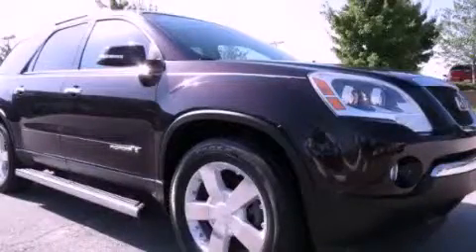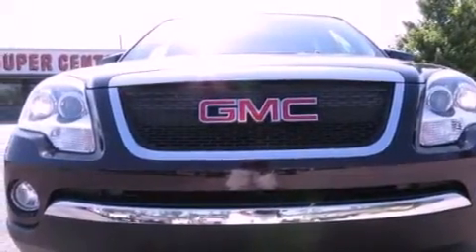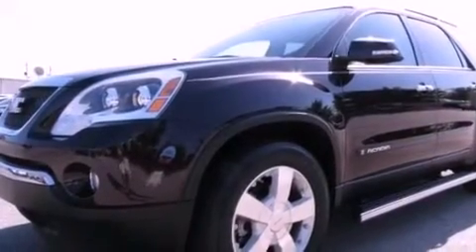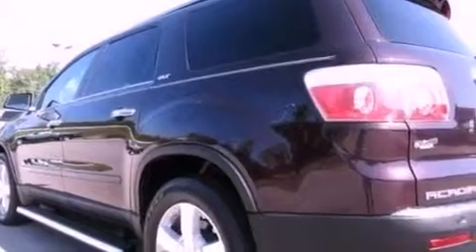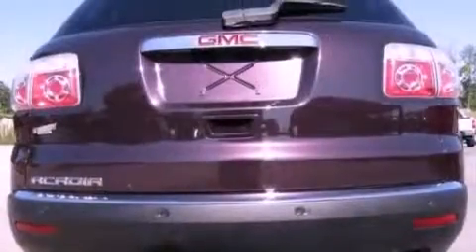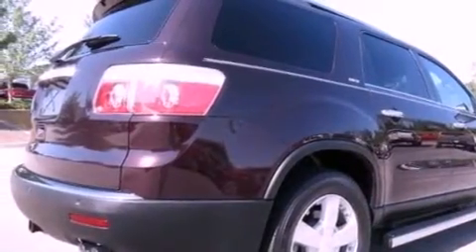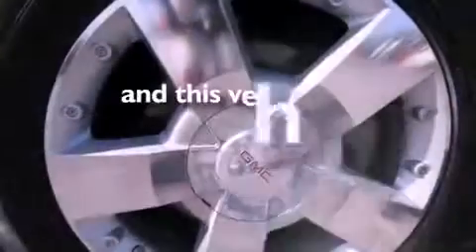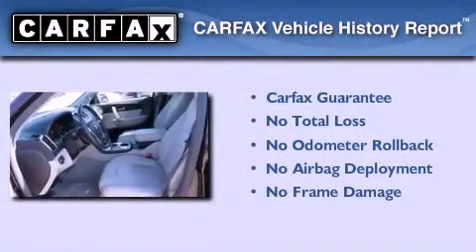2008 GMC Acadia Griffin GA 30223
We are proud to present this 2008 GMC Acadia .
 We've been honored to serve the Griffin GA area , we promise that your experience at our dealership will exceed your expectations !

 Year : 2008
 Make : GMC
 Model : Acadia
 Engine : Gas V6 3.6L/220
 Trans . : Automatic
 Exterior : Carbon Black Metallic
 Miles : 56,517

 CRONIC CHEVROLET
 2676 North Expressway
 Griffin , GA 30223
 Pre-Owned 2008 GMC Acadia Griffin GA